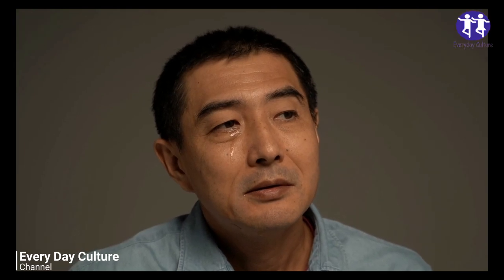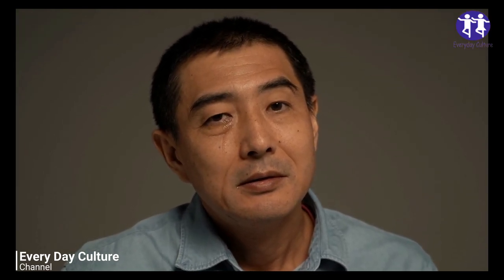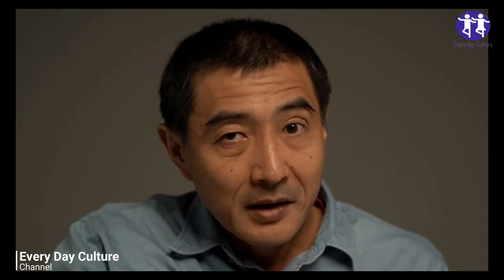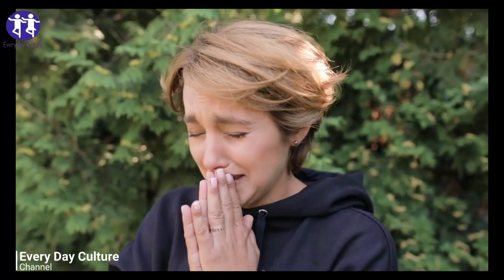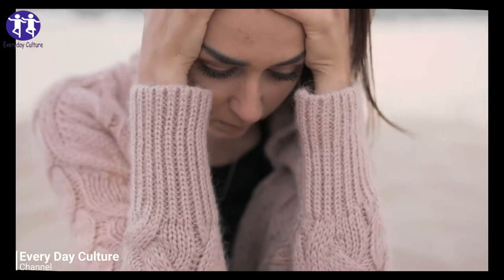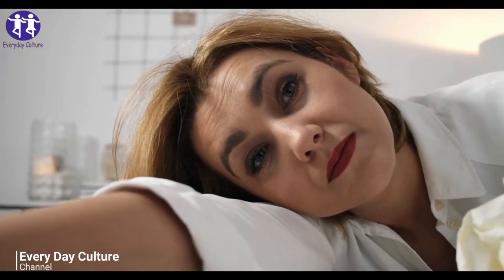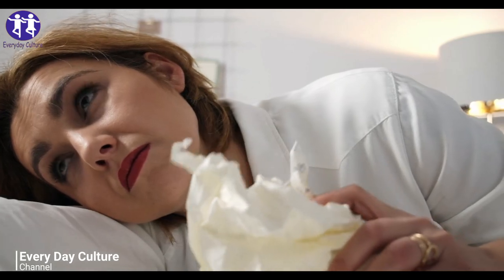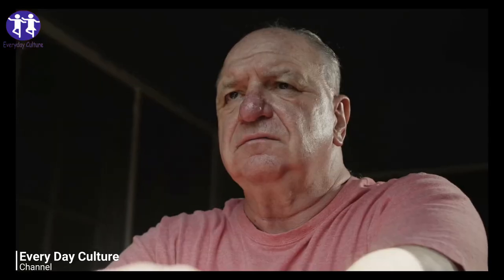Treatment for ulcer in stomach In No Time! Making Your stomach Function 3 Times Better! stomach pain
Stomach ulcers are blisters in the filling of the stomach or small intestine. They do when the defensive mucus that lines the stomach becomes ineffective.

The stomach produces a strong acid to help digest food and cover against microbes. To cover the apkins of the body from this acid, it also secretes a thick subcaste of mucus.
Still, the acid can damage the stomach towel, causing an ulcer, If the mucus subcaste is worn down and stops performing effectively.

An estimated one in every ten peopleTrusted Source in Western countries will have an ulcer in the stomach or small intestine at some point in their lives.
Stomach ulcers are fairly easy to cure, but they can beget significant problems if left undressed.

To descry an ulcer, your croaker may first take a medical history and perform a physical test. You also may need to suffer individual tests, similar as .

1. how to heal a stomach ulcer with Flavonoids
ResearchTrusted Source suggests that flavonoids, also known as bioflavonoids, may be an effective fresh treatment for stomach ulcers.
Flavonoids are composites that do naturally in numerous fruits and vegetables. Foods and drinks rich in flavonoids include

soybeans
legumes
red grapes
kale
broccoli
apples
berries
teas, especially green tea .

2. Deglycyrrhizinated licorice
Do n’t let that long first word give you a bellyache. Deglycyrrhizinated licorice is just plain old licorice with the sweet flavor uprooted. One studyTrusted Source showed that deglycyrrhizinated licorice might help ulcers heal by inhibiting the growth ofH. pylori.
Deglycyrrhizinated licorice is available as a supplement.

3. how to cure an upset stomach with Probiotics
Probiotics are the living bacteria and incentive that give healthy and important microorganisms to your digestive tract. They're present in numerous common foods, particularly fermented foods. These include

4. Honey to stomach cramps treatment
Honey is far from simply sweet.
Depending on the factory it’s deduced from, honey can contain up to 200 rudiments, including polyphenols and other antioxidants. HoneyTrusted Source is a important antibacterial and has been shown to inhibitH. pylori growth.

5. Garlic to cure for an upset stomach
Garlic excerpt has been shown to inhibitH. pylori growth in lab, beast, and mortal trials.
 Still, you can take garlic excerpt in supplement form, If you do n’t like the taste (and moping shadow) of garlic.

6. Cranberry to relieve stomach pain
Cranberry has been shown in some studiesTrusted Source to help drop urinary tract infections by precluding bacteria from settling on the walls of the bladder. Cranberry and cranberry excerpt also may help fightH. pyloriTrusted Source.

7. Mastic to treatment for ulcer in stomach
Mastic is the tire of a tree grown in the Mediterranean.
Studies of the effectiveness of mastic onH. pylori infection are mixed, but at least one small studyTrusted Source shows that biting mastic goo may help fightH. pylori, getting relieve of the bacteria in about 3 out of 10 people who used it.

everyday_culture More Home Remedies Videos